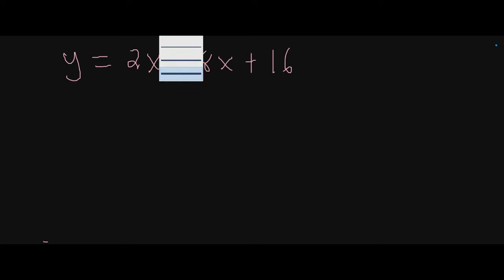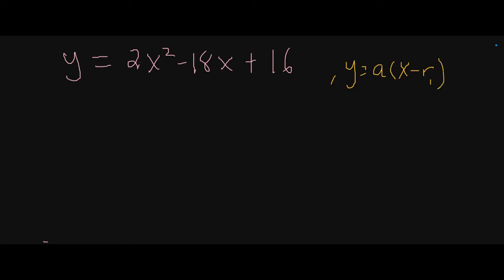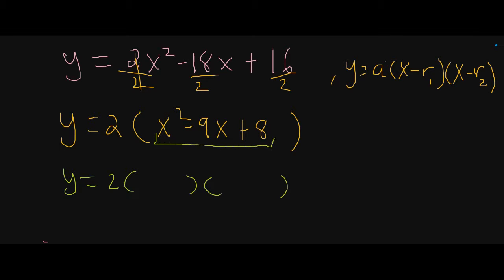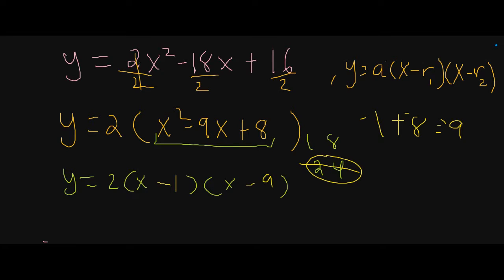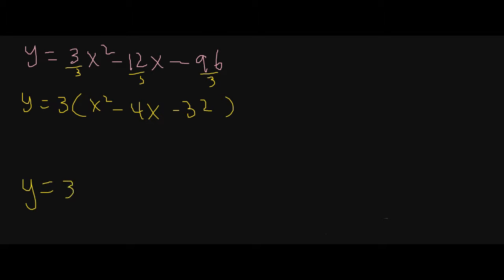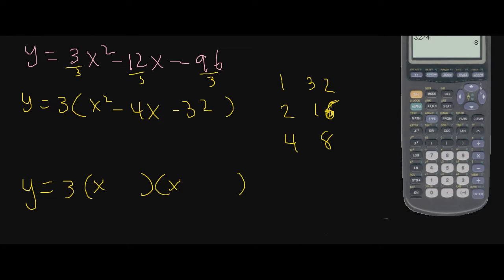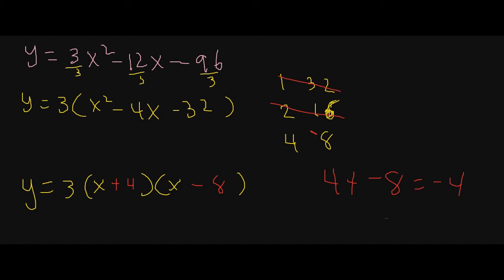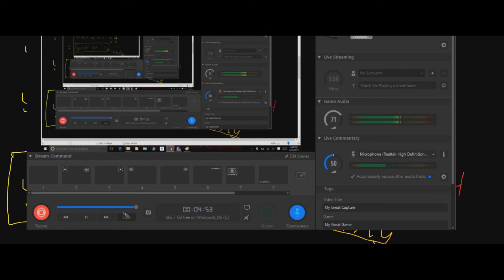General to Factored form with Dilation